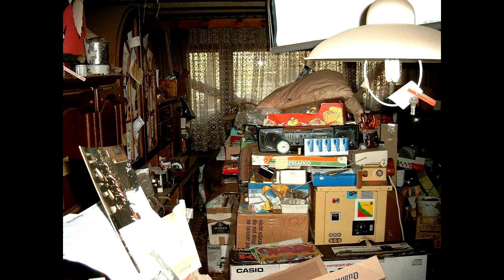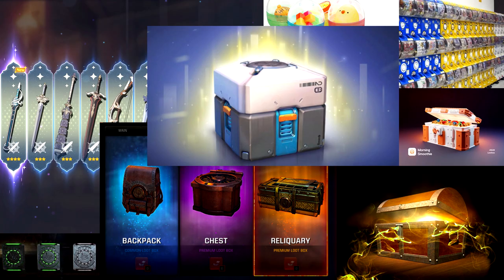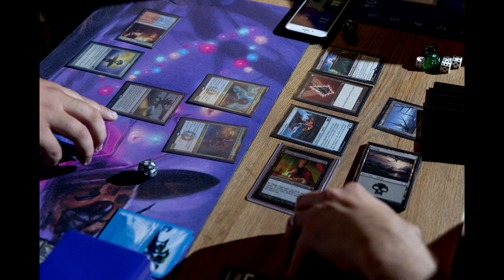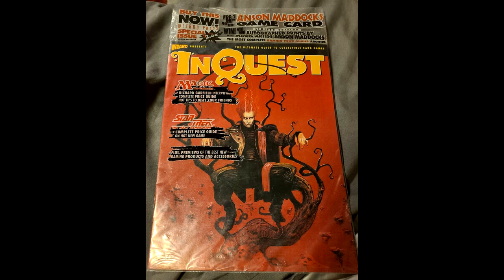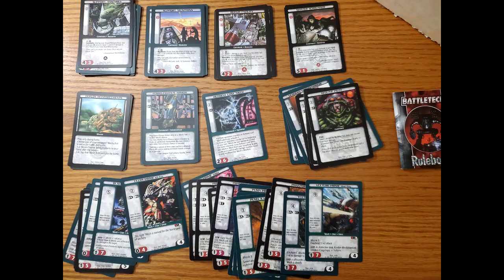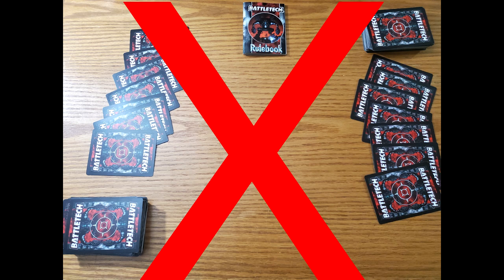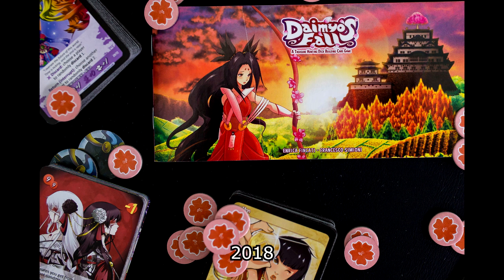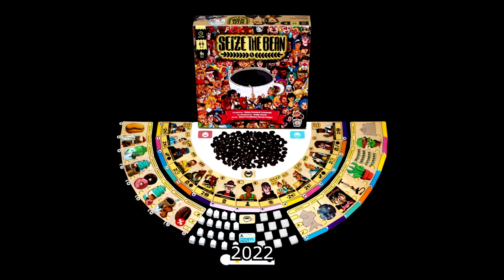The Birth of Deckbuilders Ft. A Brief History of Collectible Card Games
This video is a primer on and brief analysis of the Deckbuilder genre, how it came to be, and some of the results of the design decisions on the gameplay experience. Technically it's part of the Slay the Spire lecture videos, but I honestly felt like I should give the topic a bit more than just a ramble as I played Slay the Spire.

The deckbuilding genre, descendant of the CCG genre's pre-game preparations, and the Roguelike genre, descendant of the titular Rogue, were combined together by Mega Crit Games into the coveted "Easy to Learn, Hard to Master" holy grail of game development. Slay The Spire found immense success after an early access starting in 2017, then has gone on to not only be released for almost any device that can play it, but also to define an entire subgenre for both card game and roguelike fans. After we go over the basics and some general discourse, allow me to give an in depth lecture on the history and progeny of Slay The Spire.

Slay The Spire Wikipedia Entry:
Slay the Spire is a combination of roguelike-inspired progression and the gameplay of a deck-building card game. At the start of a playthrough the player selects one of four predetermined characters,[a] which sets a starting amount of health, gold, a starting relic that provides a unique ability for that character, and an initial deck of cards with basic attack and defense cards as well what potential color-coded cards tailored to that character they will see through the run.[1] The goal is to work through several levels of a spire, each level having a number of potential encounters distributed in a branching structure with a boss character at the end of the level. Encounters include monsters which vary in strength; elite enemies which offer enhanced rewards; campfires to heal or upgrade cards to more powerful versions; shopkeepers to buy cards, relics and potions from, as well as to remove cards from the deck; chests with random loot; and random choice-based encounters.[